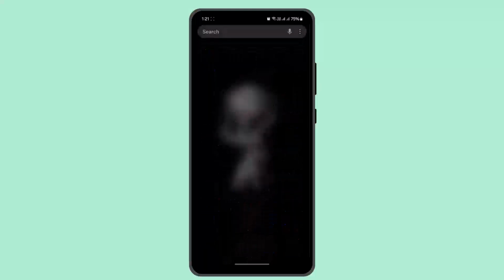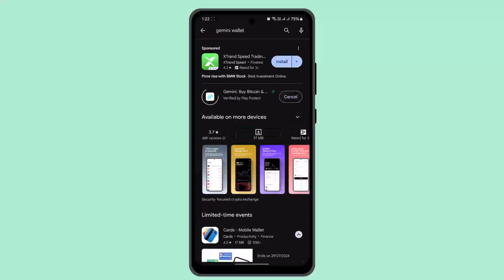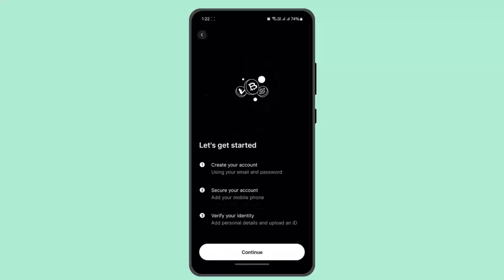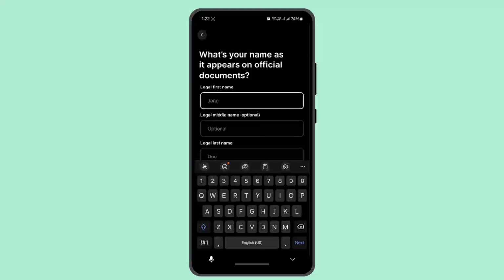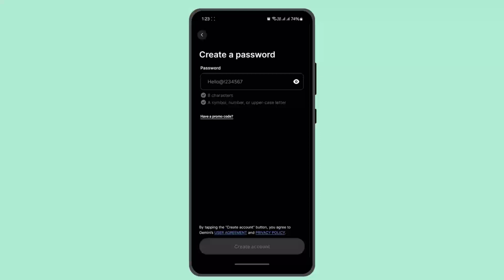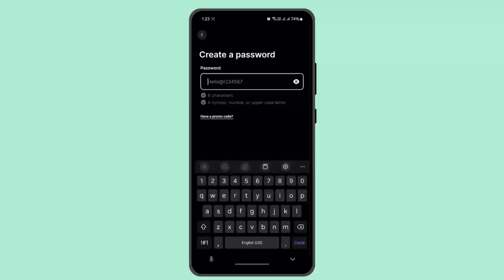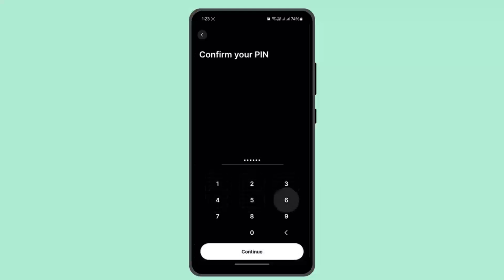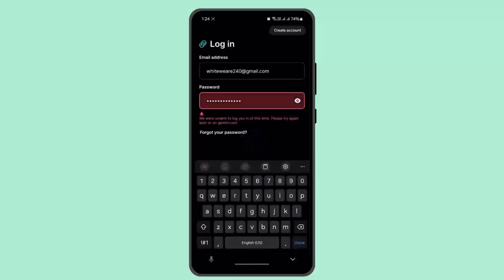How To Create/Open Gemini Wallet Account 2024 | Gemini Wallet Sign Up !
This Video Is based on How you can Create/Open Gemini Wallet Account.

Chapters / Timestamps
0:00 Introd
0:13 Install app
0:31 Create Gemini Wallet Account
1:35 Outro